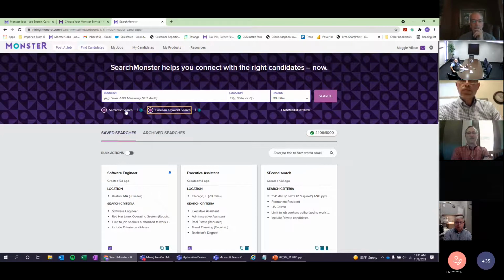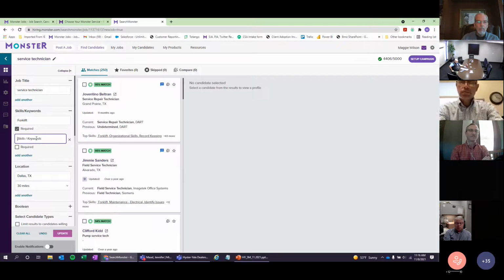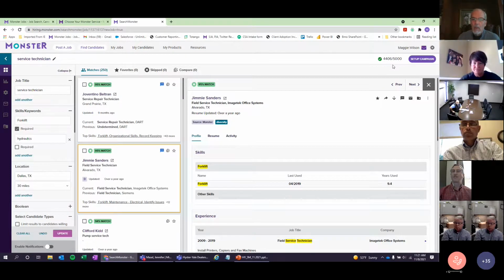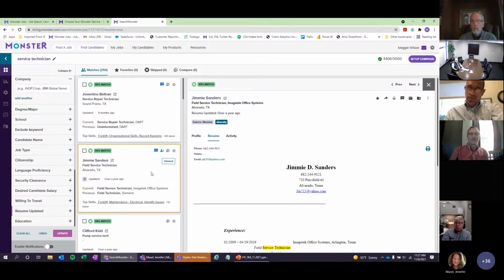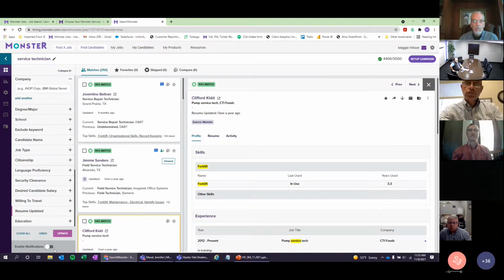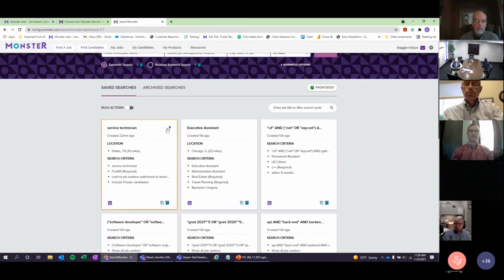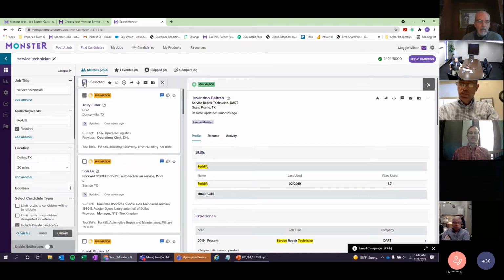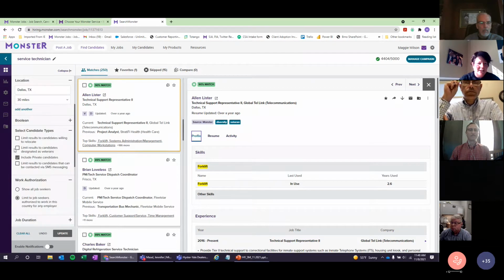Hyster Yale Dealership Training on Monster's Resume Database 20211108 110811 Meeting Recording 3